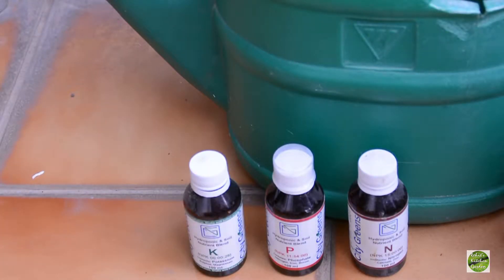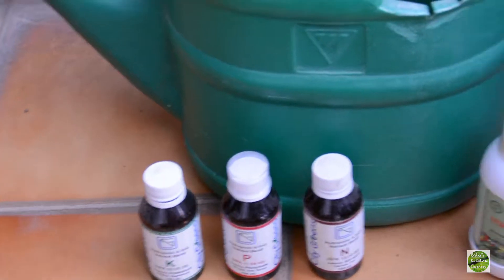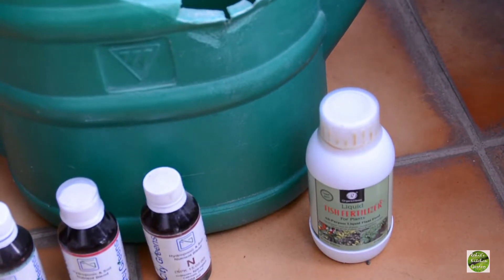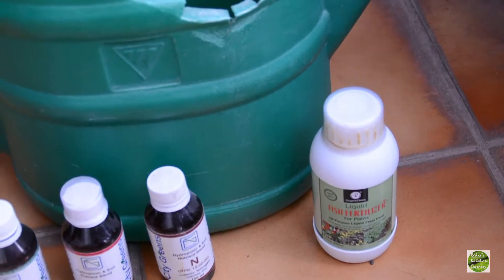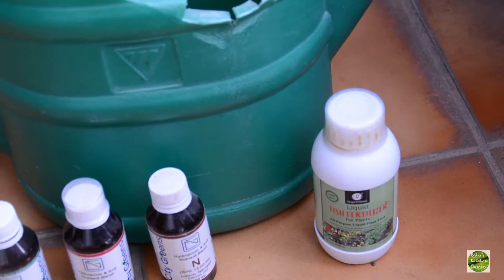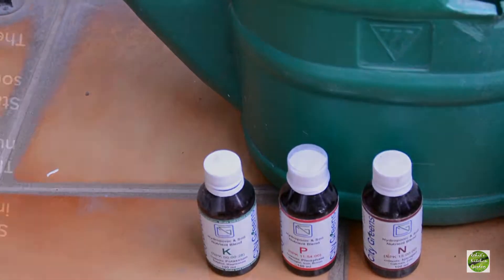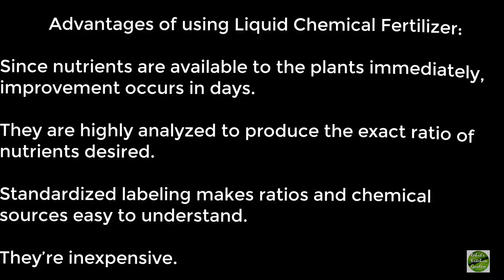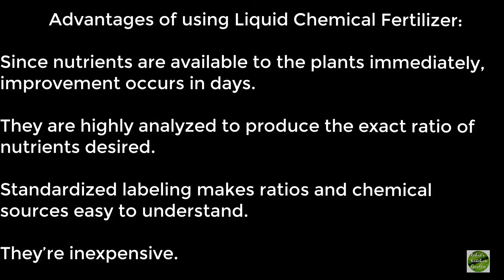Pros and Cons of Liquid Chemical And Organic Fertilizers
In this video there is a clear demonstration on The Pros and Cons of Liquid Fertilizers both Chemical and Organic.

The Following Links lead to Amazon.in
Seeds:
Okra/Lady’s Finger
Sweet Corn
Sweet Peas

Equipment:
CocoPeat Coins
Water Sprayer
seedling trays

Fertilizers:
Epsom Salt
Fish Emulsion
Potting Mix
SeaWeed Emulsion

Have fun!!